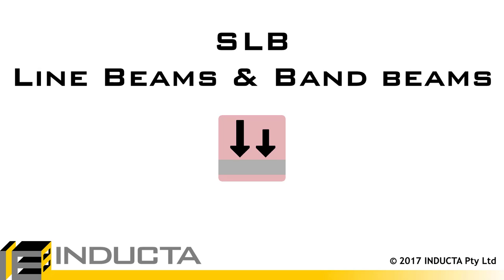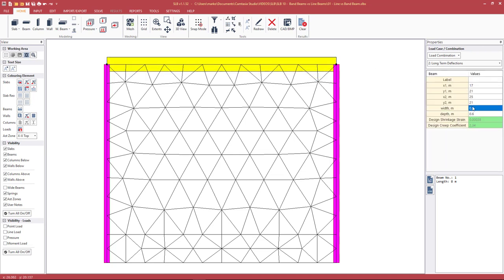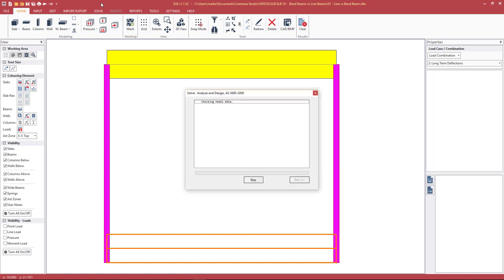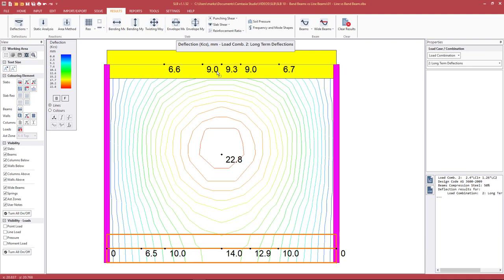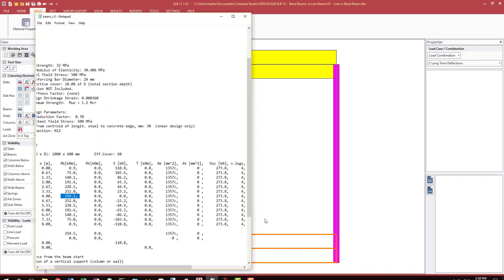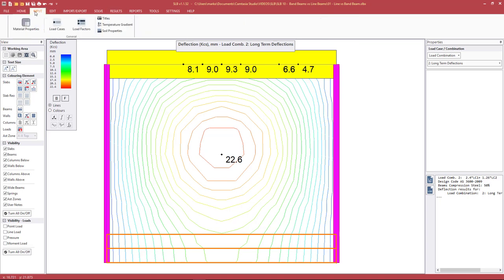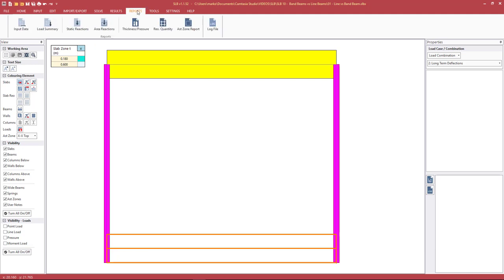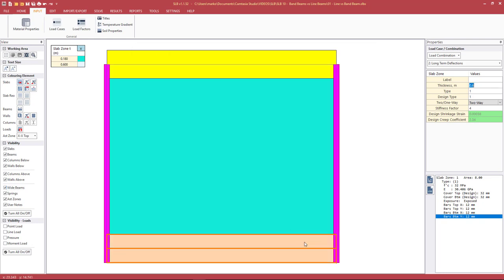SLB 11 - Line Beams and Band Beams Modelling Considerations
Model beams in the INDUCTA software using one-way line beams or two-way band beams. This video will discuss the difference between the two and the settings affecting each.

• Line Beam or Band Beam? - 00:10
• Create a Line Beam - 01:20
• Create a Band Beam - 02:20
 ○ Draw wide beam 2 points - 03:00
 ○ Draw wide beam 3 points - 04:00
• Beam Reports- 04:10
 ○ Line Beam - 04:40
 ○ Wide Beam - 05:10
• Material Properties - 06:40
 ○ Beam - 06:50
 ○ Beam Shear - 07:15
 ○ Model Steel Beams - 07:20
 ○ Beam Compressive Reinforcement - 07:40
 ○ Beam Stiffness Factor - 08:00
• Slab Properties (Band Beam)
 ○ Slab Stiffness Factor - 12:30
 ○ One Way or Two Way ? - 12:40
• Convert Beam to Geometry Line - 17:10
• Wide Beam Too Wide ? - 18:40
• Summary - 20:20